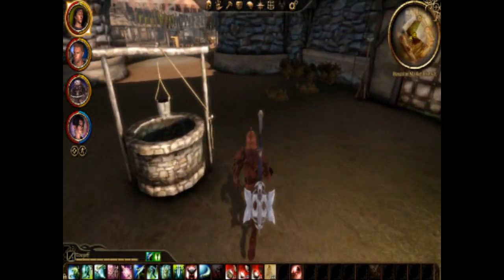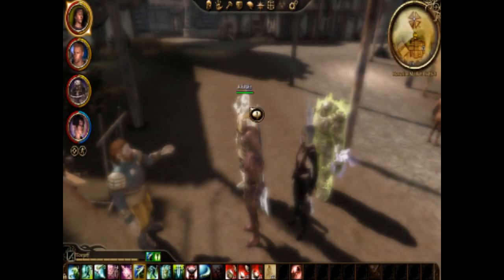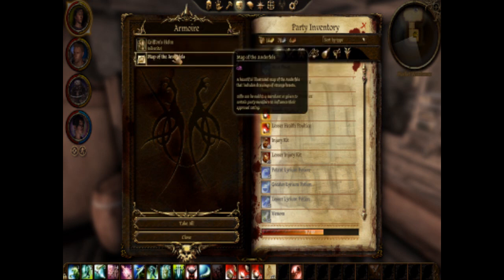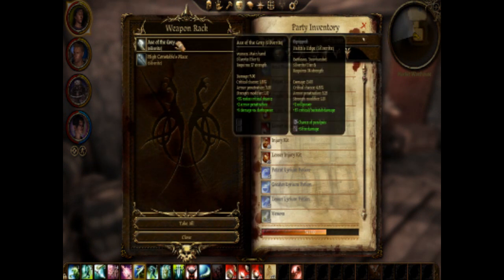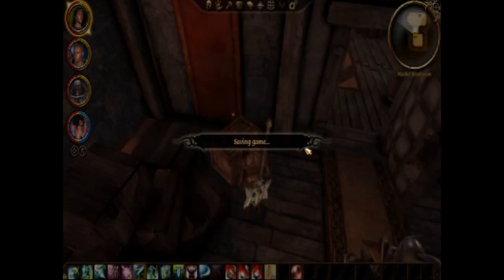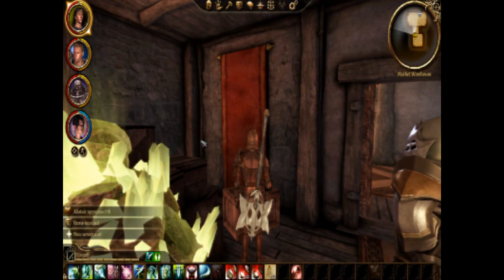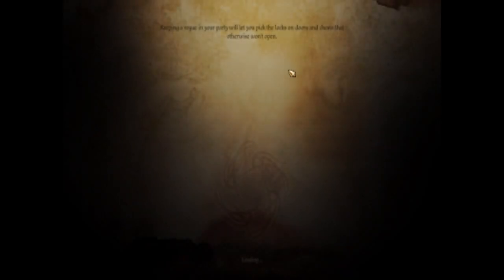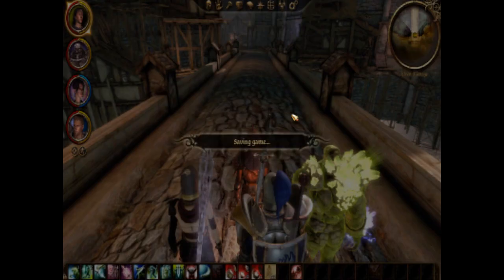Let's Play Dragon Age: Origins - Part 260: The Vault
We find the vault of the wardens and look!  Duncan's shield.  First off, I didn't even know he had a shield.  But I guess it's important to Alistair.  Anyway, we clean up some last minute things before heading off again